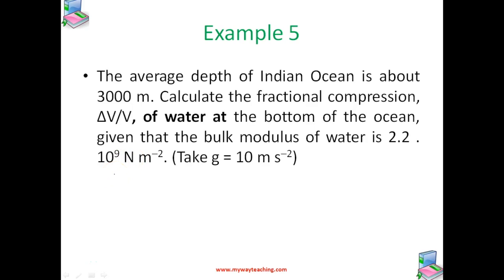Physics Class 11 Chapter 9 Part 7|MECHANICAL PROPERTIES OF SOLIDS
• Elastic behaviour of solids
• Stress and strain
• Hooke’s law
• Stress-strain curve
• Elastic moduli
• Applications of elastic behaviour of materials